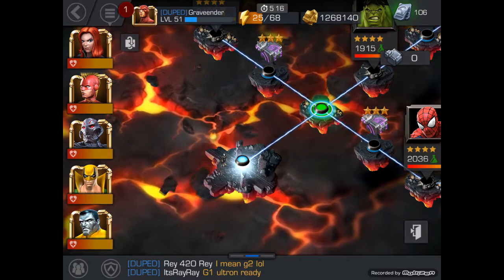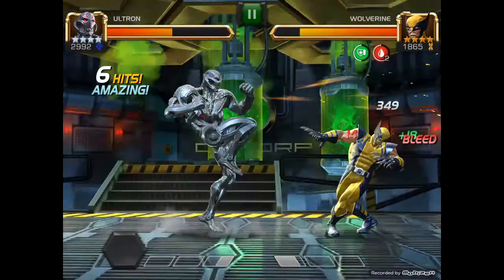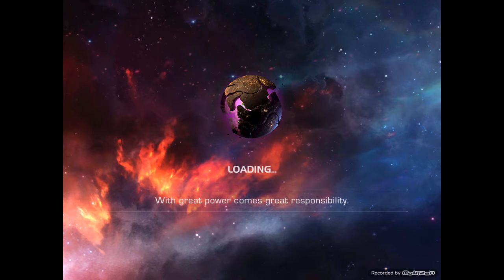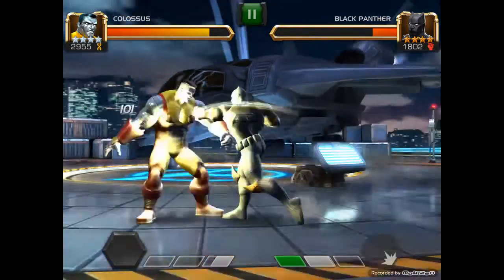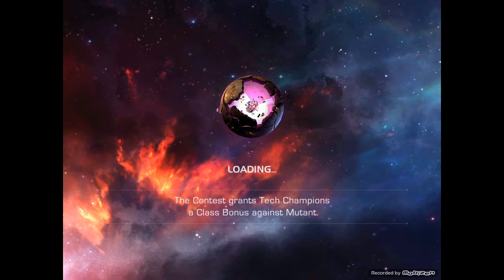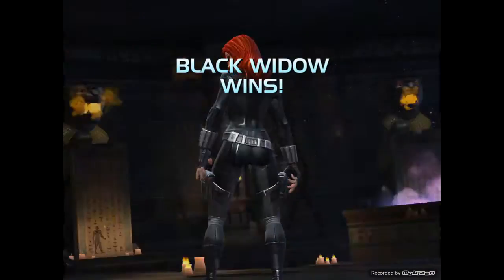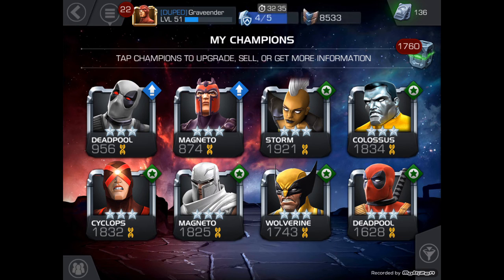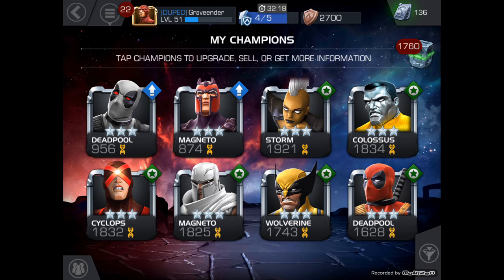Marvel: Contest of Champions (iOS/Android) - ACT 4 WALK THROUGH PART IX!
Join me in this WALK THROUGH video as I 100% complete the fourth mission of CHAPTER 1 in ACT 4!